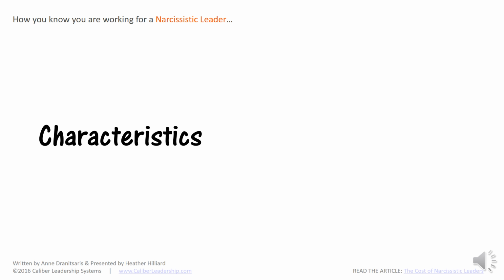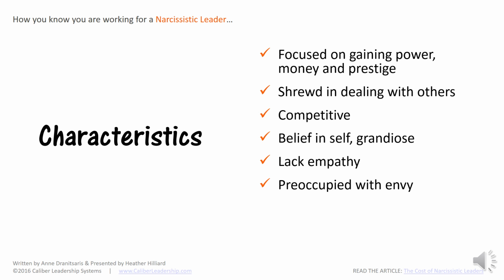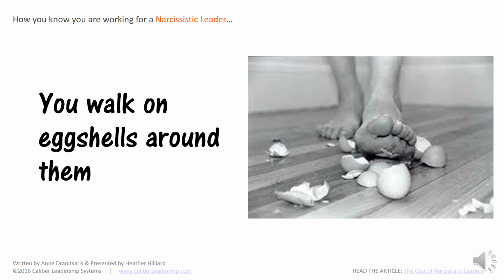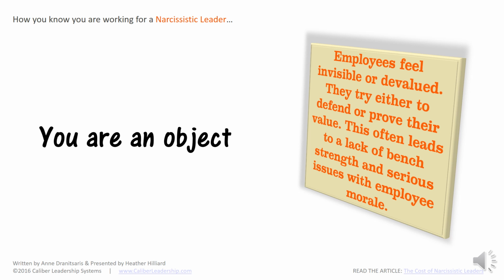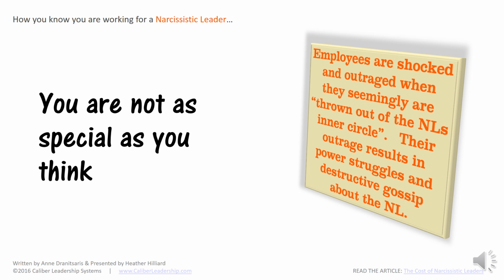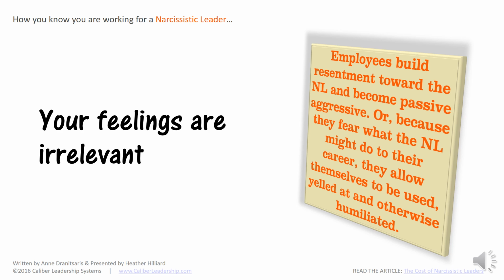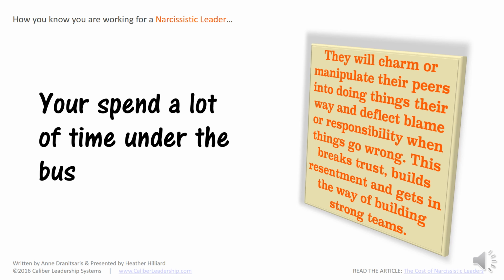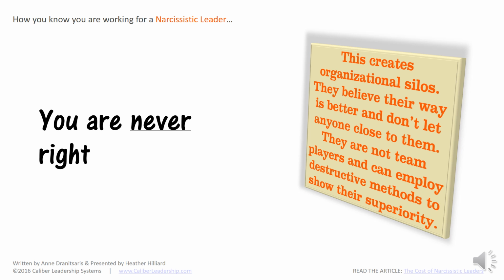Narcissistic Leaders: How You Know You Are Working With One (Part 1 of 3)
Do you work with a narcissistic leader? Learn the six signs that you are and the impact this has on organizations. First in a series on dysfunctional leadership styles.